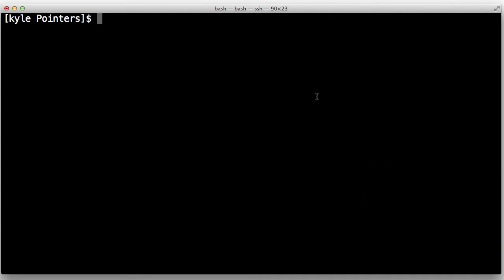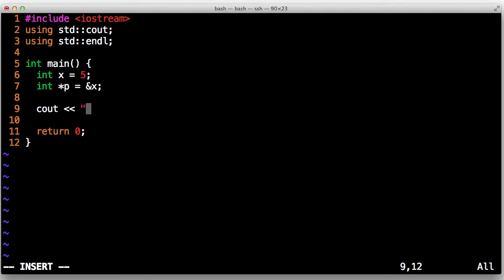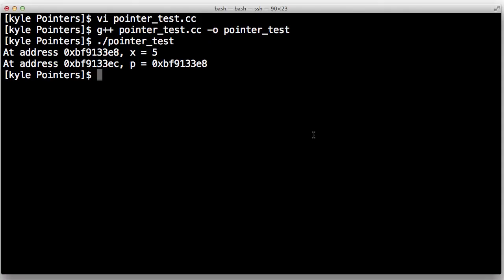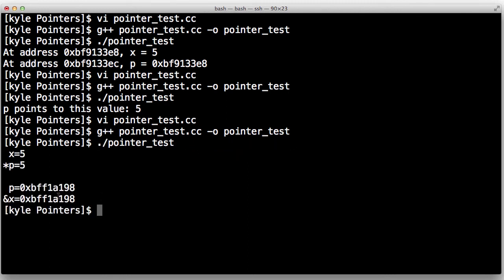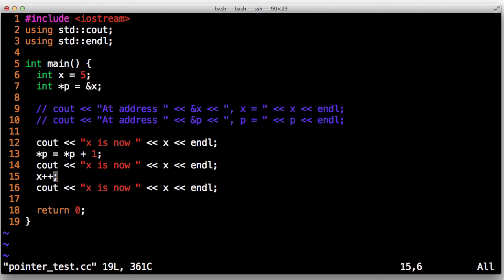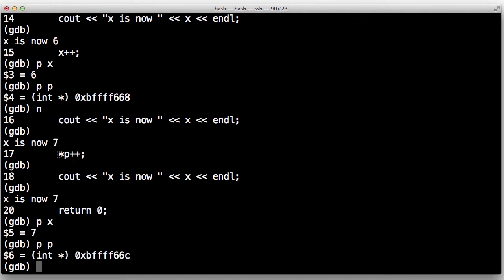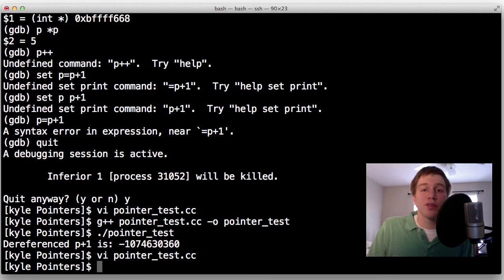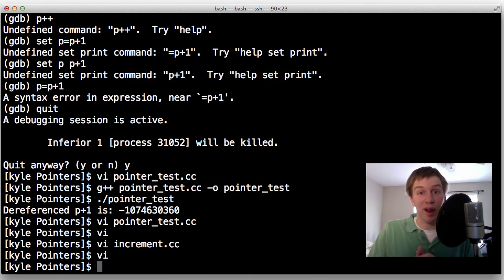C++ Pointer Essentials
A lecture on C++ pointers with code demos.  This tutorial applies to C just as well, but the code demos are written in C++, and a few features mentioned only apply to C++.  Though the title specifies "essentials," this video is a pretty comprehensive introduction to pointers.

The video's a bit long, but it covers a lot of details you will need to know.  Below are some timecodes if you want to jump ahead to a particular topic:

0:26 Defining "memory address" and "pointer"
1:43 Syntax
6:00 Addresses in memory
8:39 Dereferencing
14:19 Why is there no plain "pointer" or "memory address" type?
15:00 Pointer bug